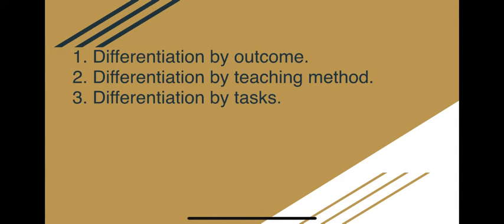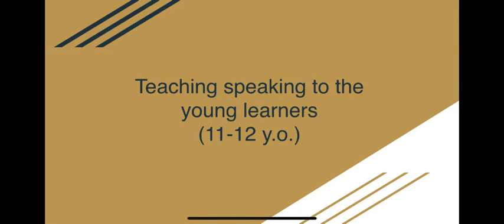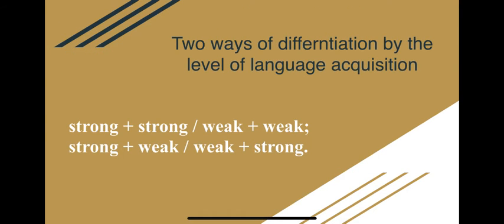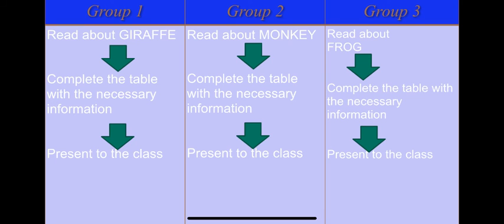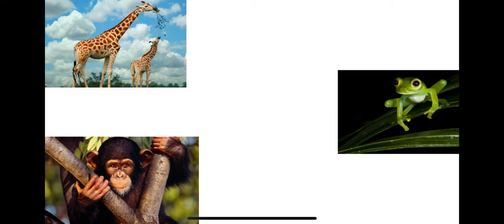Differentiation as a tool for teaching speech skills to young learners